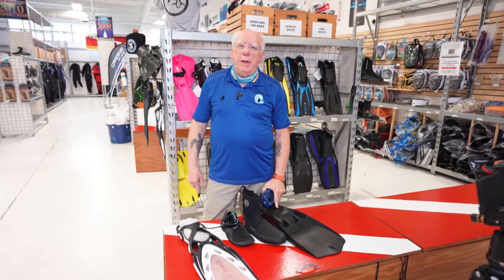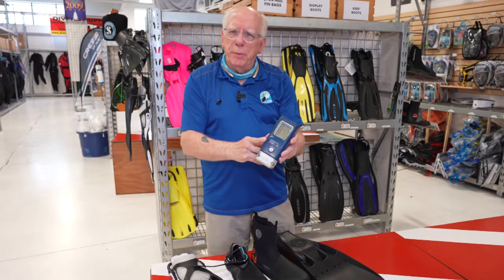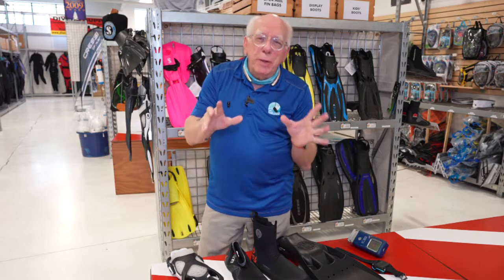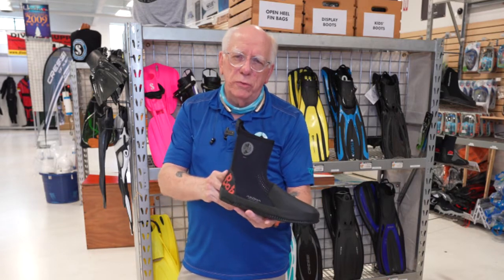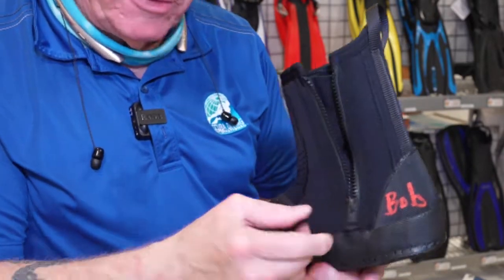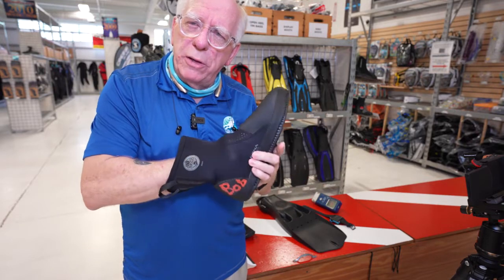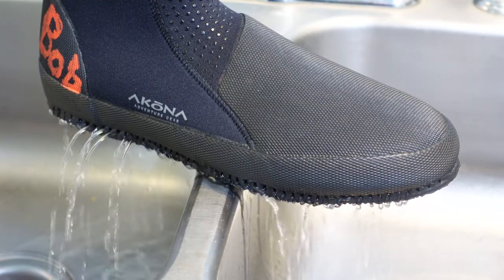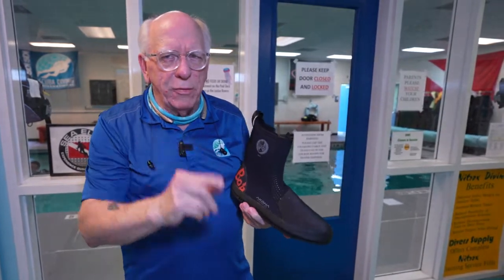2021 Akona SECO Self-Draining Dive Boots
Akona SECO Self-Draining Boots are fairly new and unique in the world of scuba gear.  No Elephant ankles or sloshing around in boots full of water ...

Do your boots hold water between dives? Do they get so loose so that your feet slosh around in them? The AKONA Seco boots are unique in the fact that they are self-draining. With its innovative new design, the Seco boot allows water to effortlessly drain out through the soles. Never again do you need to remove your boots in between dives because your boots are “filling up.”
DETAILS
• Small drain holes throughout the sole
• Pull Loops allow for ease when putting on the boot
• Seco boots never get sloshy or loose due to filling up with water
• 6mm